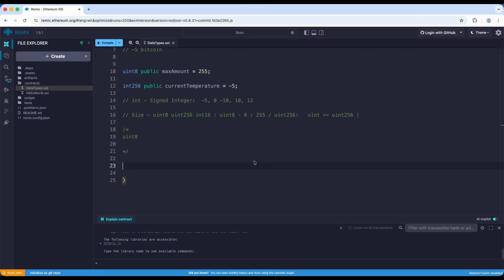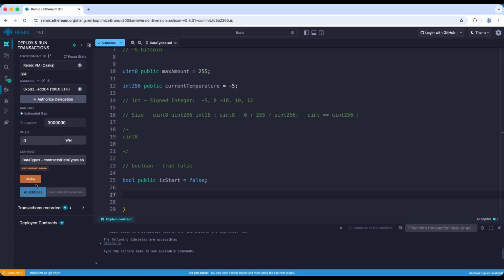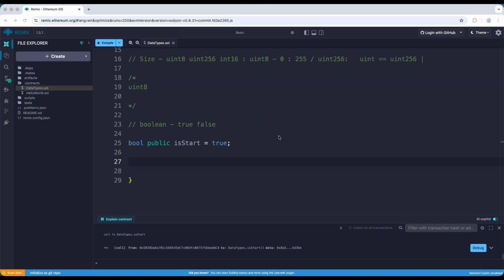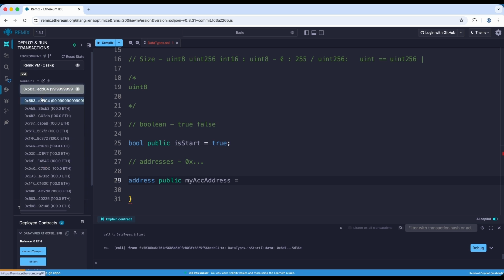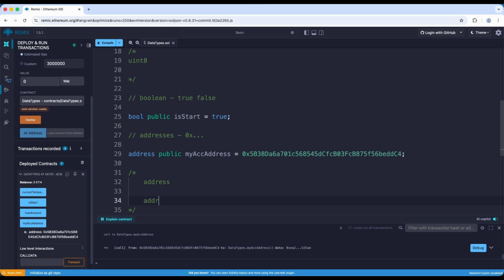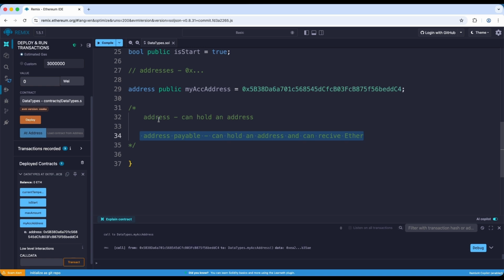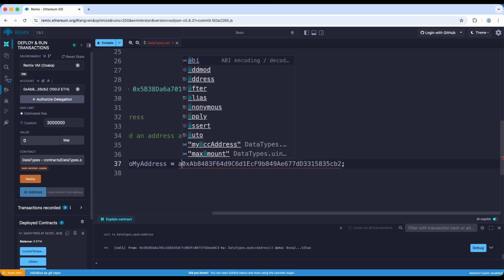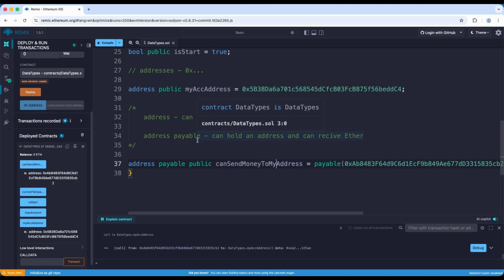Solidity Booleans and Addresses: Do You Know What They Do?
Learn how to use Booleans and Addresses in Solidity to build smart contract logic. This tutorial covers the critical difference between address and address payable to ensure your contracts handle Ether securely.